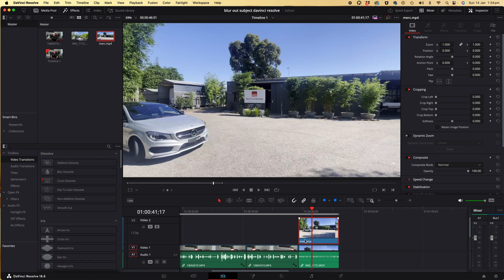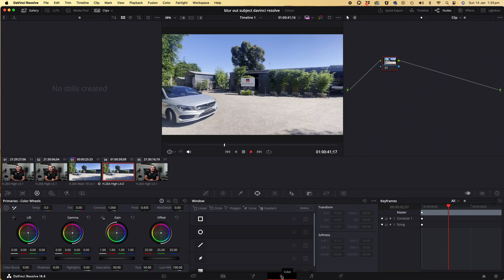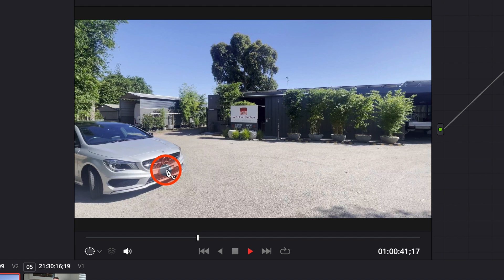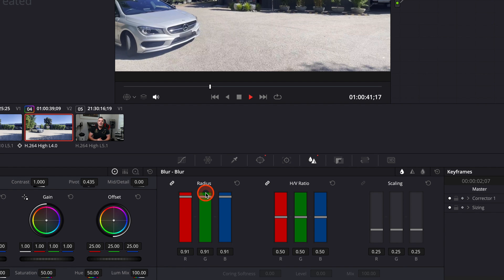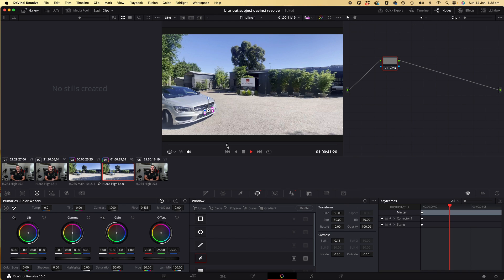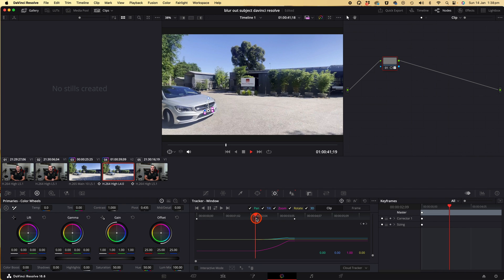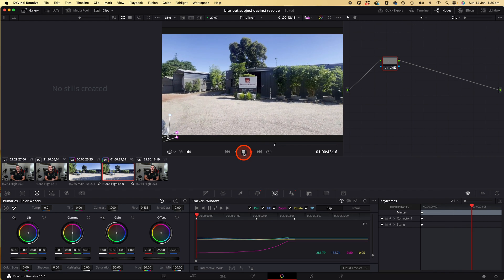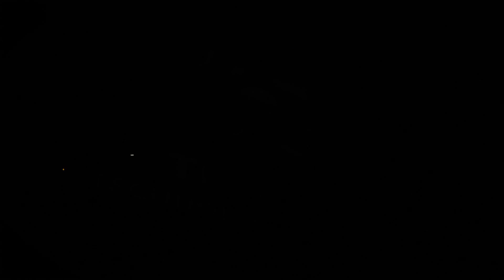How to track and blur a licence plate or any object in Davinci Resolve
In this video I will show you how to blur out a licence plate in DaVinci Resolve and then apply tracking to it so that the blur moves along with the car.

00:00 Introduction
00:34 Create the Blur Effect
01:32 Tracking Motion of the Blur
02:40 Preview the Effect
02:50 Conclusion